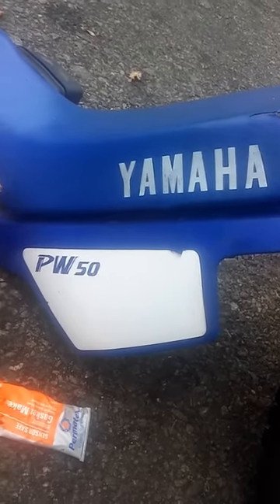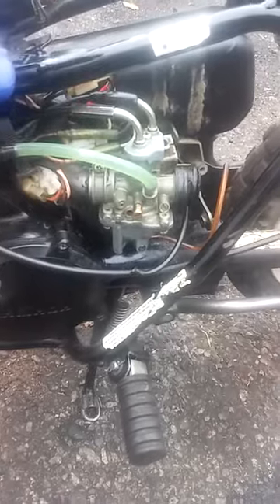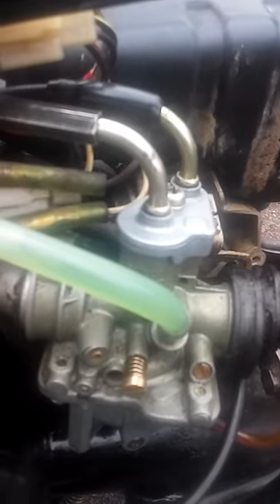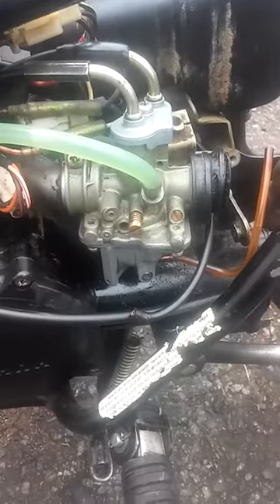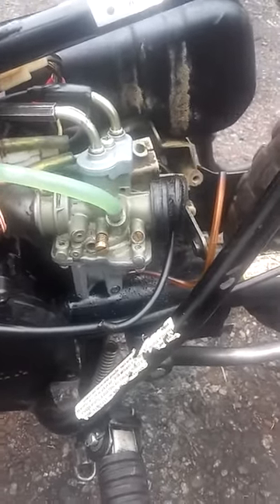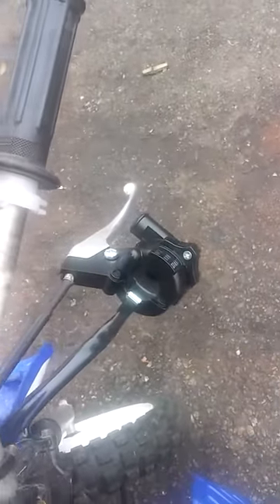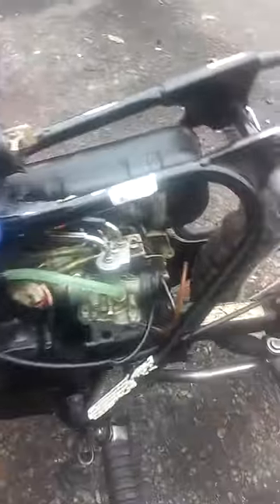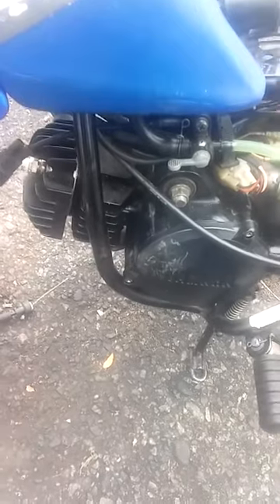Yamaha PW50 After Market Throttle cable lower half too short